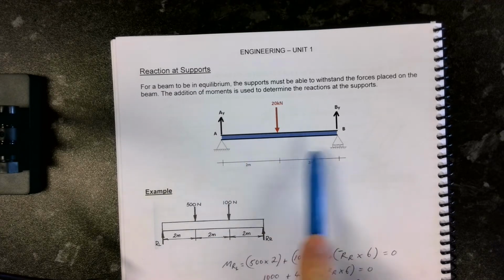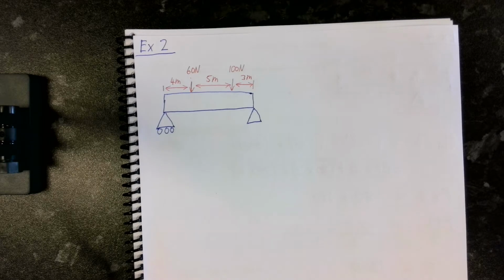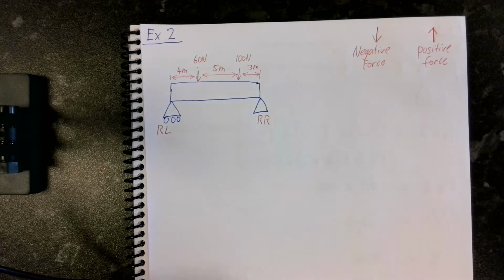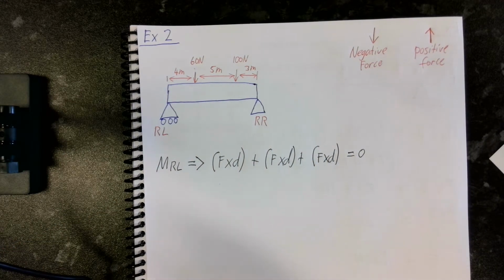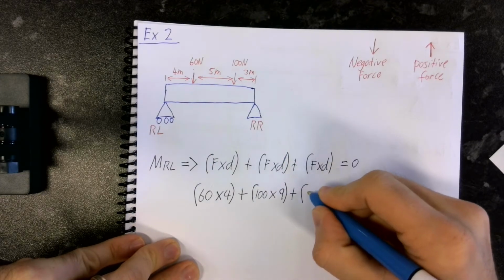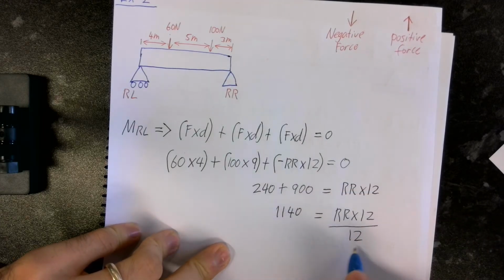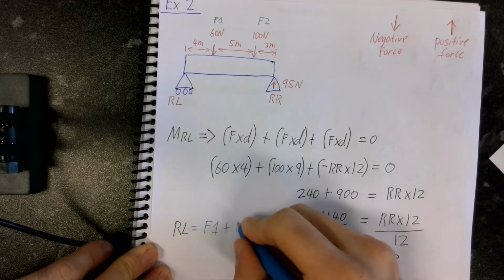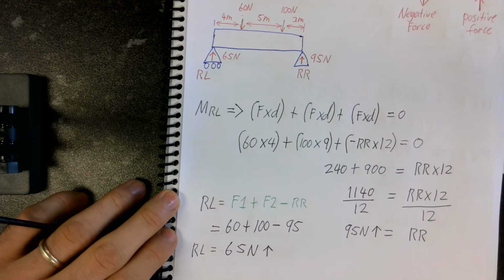Unit 1_Reaction at Supports_P75_Ex 2